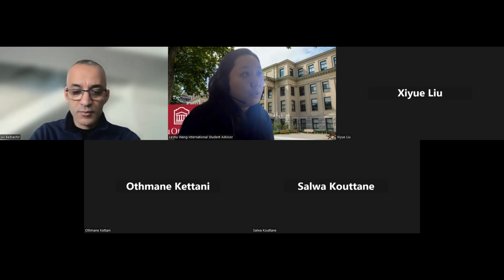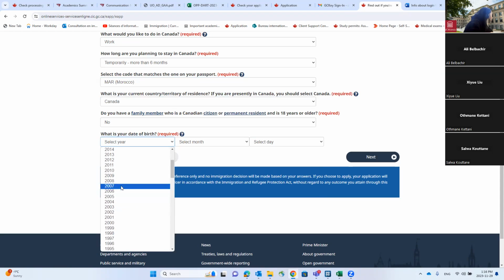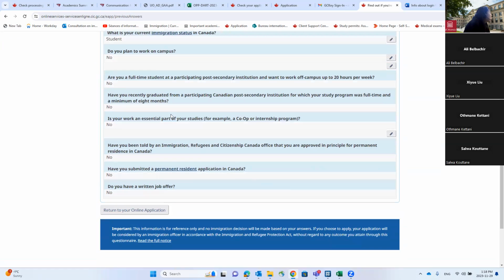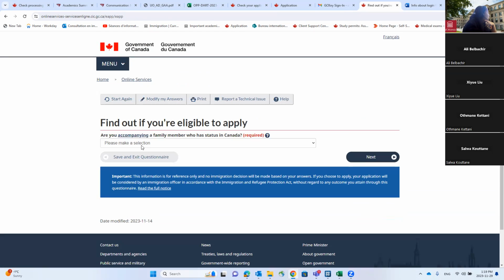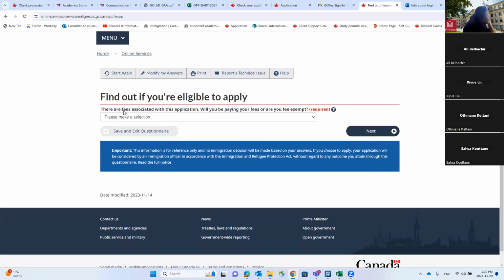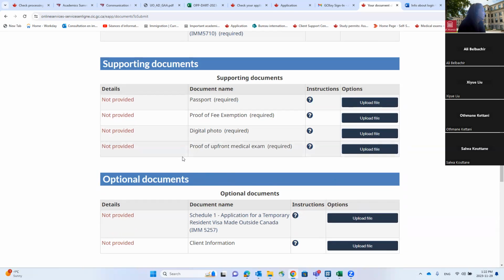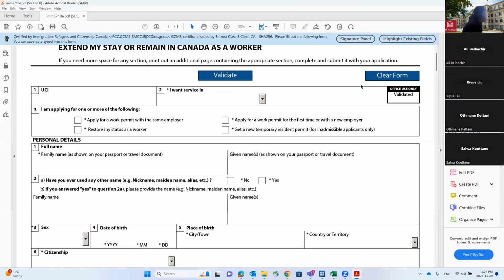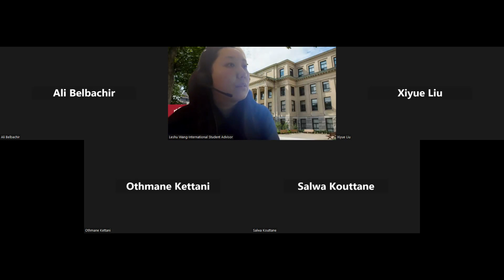21-Applying for a work permit through the special measures announced by IRCC